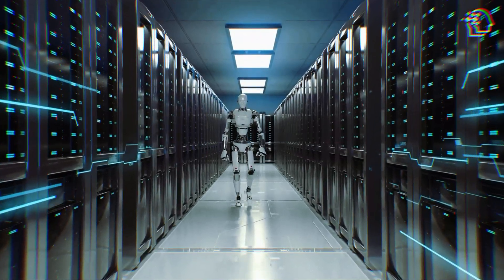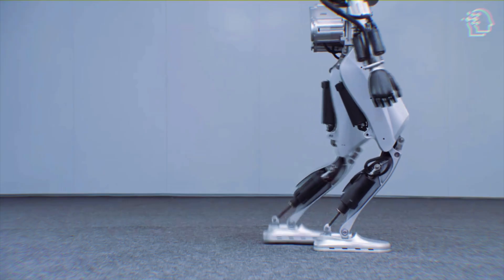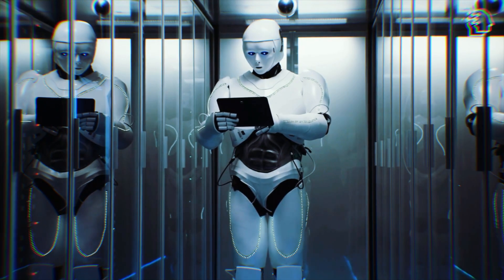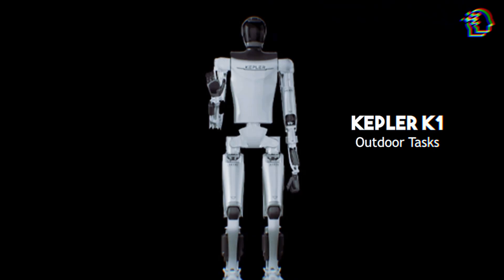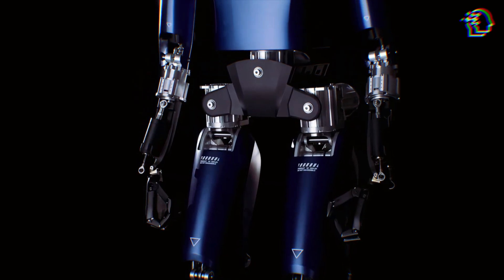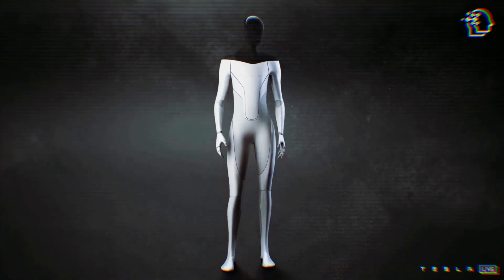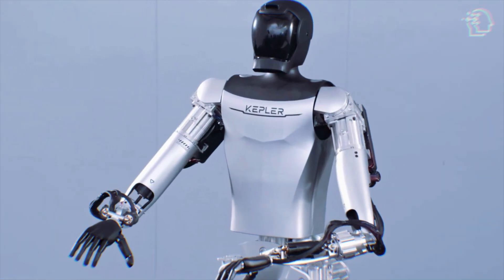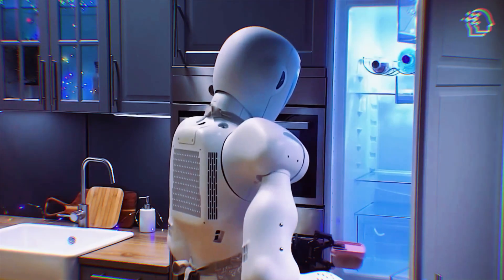Kepler Robotics' NEW AI Robot SHOCKS The Industry! (TESLA BOT COMPETITOR)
Dive into the heart of the robotics revolution with our latest episode, featuring the game-changing Tesla Bot and Kepler's Keot! 🤖✨ Witness how these titans are not just transforming the industry but redefining our daily lives. From brewing your perfect morning coffee to tackling outdoor challenges with unparalleled precision, these robots are blurring the lines between human and machine in the most captivating dance of technology and humanity. 🚀👥

Explore the rugged terrains with Kepler S1, dive into hazardous environments with D1, and witness the versatile prowess of K1. With Tesla Bot's advanced AI and state-of-the-art hardware, the future is here, and it's more accessible than ever. 🌍💡

Join us on this incredible journey into the future, where robots could become our partners, collaborators, and friends. Share your thoughts, questions, and concerns in the comments below. Let's envision this future together. 🔗👇